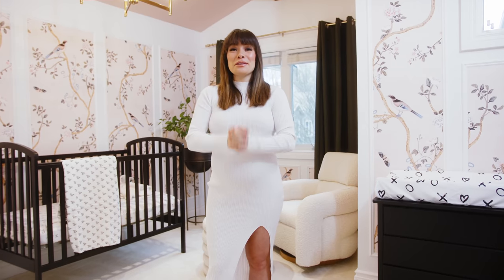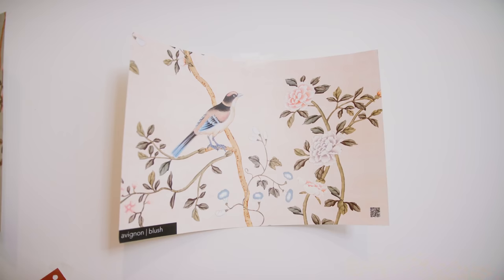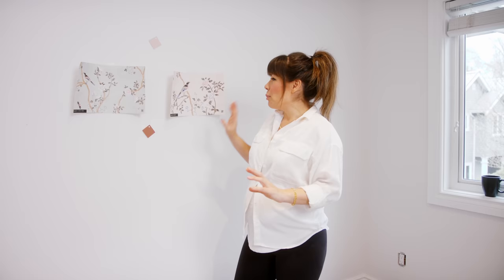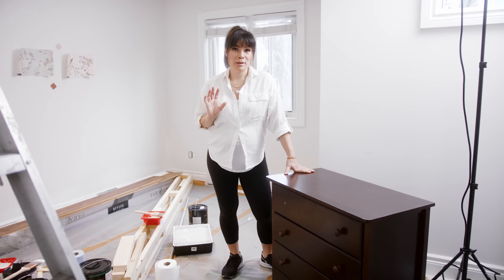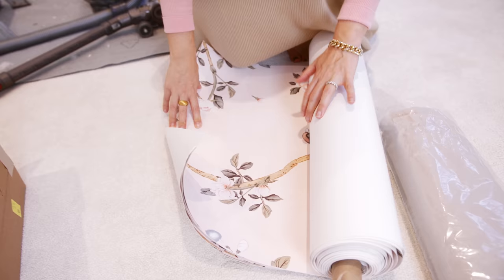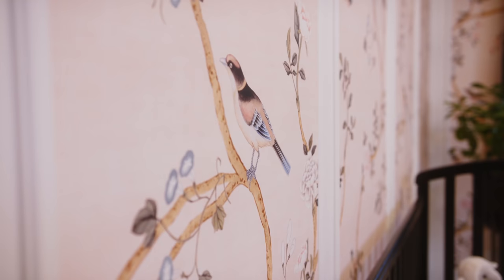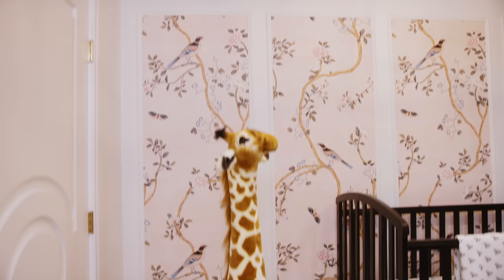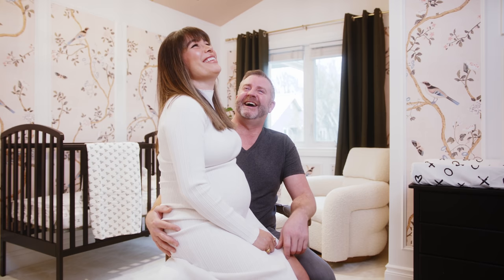MY NURSERY ROOM REVEAL! | Karin Bohn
AD | I am beyond ecstatic to share with you my nursery reveal!

Doing the interior design for my baby's room has been a labor of love and we are so happy with how it turned out. It is such a special room and I am excited to share it with all of you!

I hope you enjoy this video! xK

Karin Bohn is the founder and creative director behind the award-winning Vancouver-based design firm, House of Bohn Karin established the interior design firm over a decade ago, and since has made her mark on the West-Coast Canadian design scene in many industries including high-end residential, multi-family, restaurants and retail. Karin’s passion to create is the reason behind her YouTube channel. In addition to working at the helm of her interior design firm, she experiments with storytelling and giving-back in a digital medium – video. Her self-titled YouTube channel is an on-going passion project and online world that’s not only a space to share her expertise in interior design, style and business, but is also dedicated to helping others grow their own successful businesses. KarinBohn​​​​ HouseofBohn​​​​ Interiordesign​​​​ interiordesigner​​​​ nursery nurseryreveal womeninbusiness​​​​ Vancouver​​​​ construction​​​